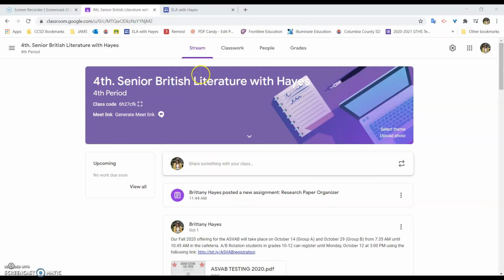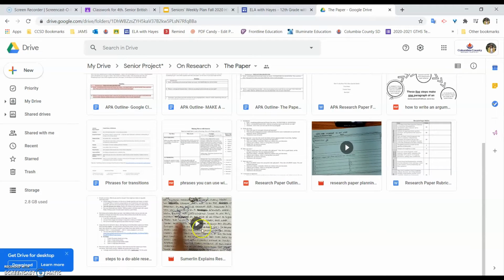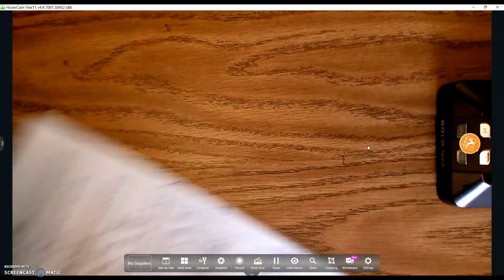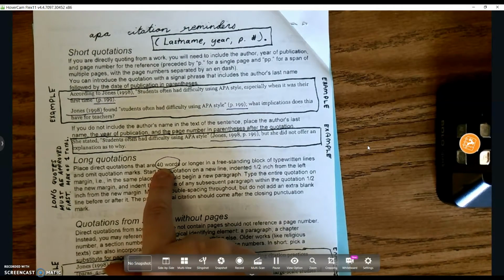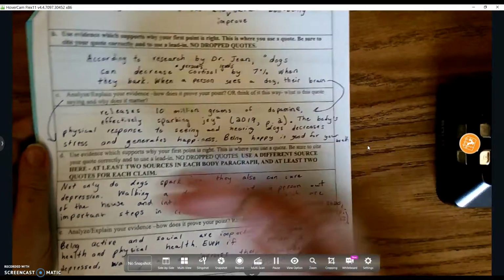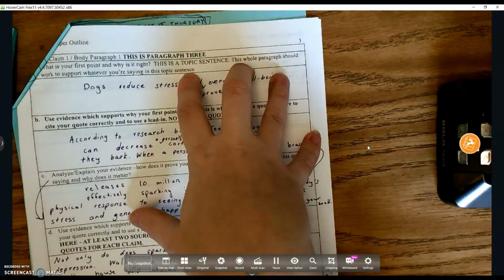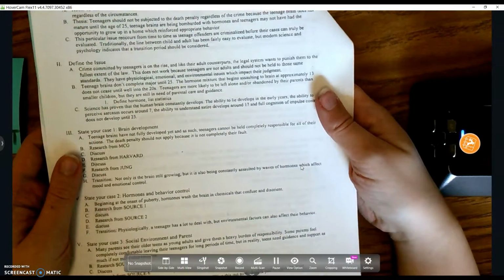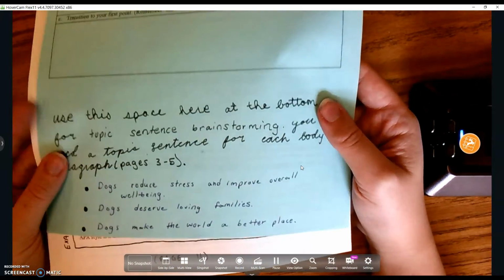Research Paper Organizer: Body Paragraphs